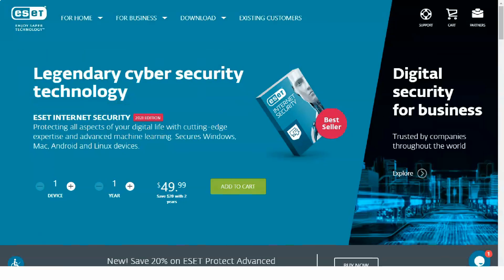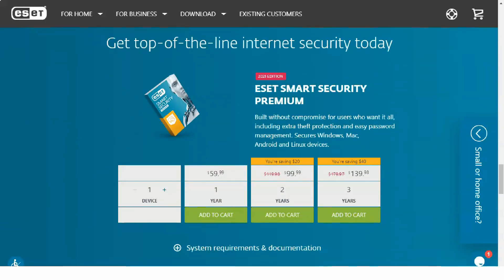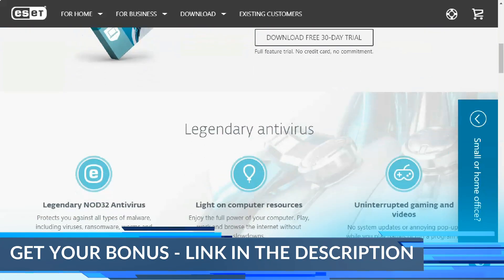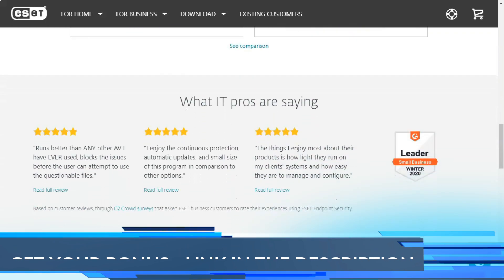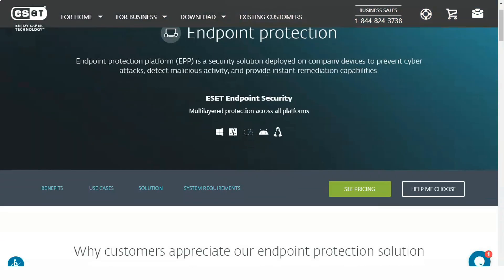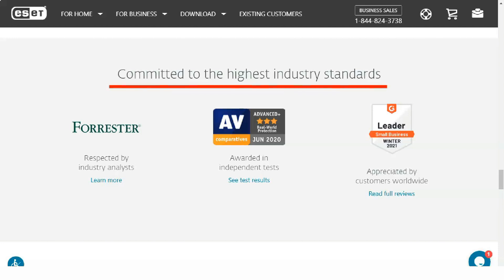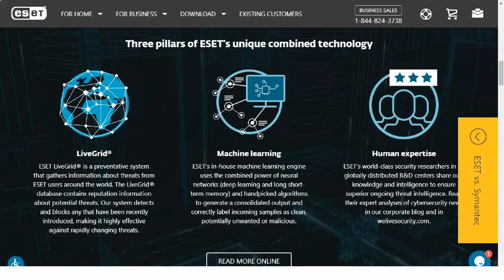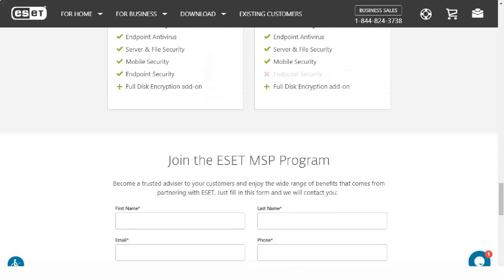How to Choose Best Antivirus for PC - Cyber Security For Beginners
Hello, today I want to tell you about my experience of using ESET antivirus. I liked this antivirus and I highly rated its level. ESET has traditionally performed well after testing by independent laboratories and its Smart Security Premium suite is the leader in its characteristics.
I tested its usability, walked through its features, evaluated its internet security protection and put ESET customer support in place to give you the answer. With so many reliable solutions available in the ever-crowded antivirus software market, can it offer more than just good virus detection and privacy protection? Here's what I found out.
Safety
ESET Smart Security Premium, which combines the antivirus features of Eset Nod32 Antivirus and ESET Internet Security in one package, provides users with a complete set of security features to ensure the integrity and security of their devices. Some of the standout features where Smart Security Premium differs from many include the following:
Independently tested antivirus protection
ESET includes antivirus protection that has proven to be one of the most effective on the market.